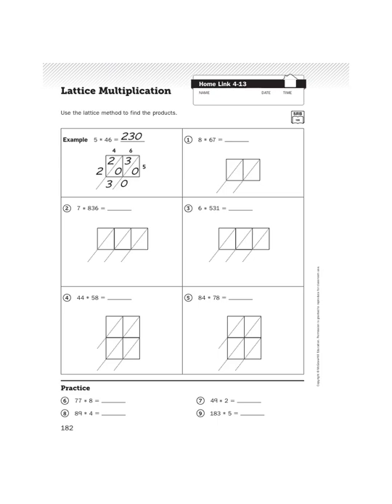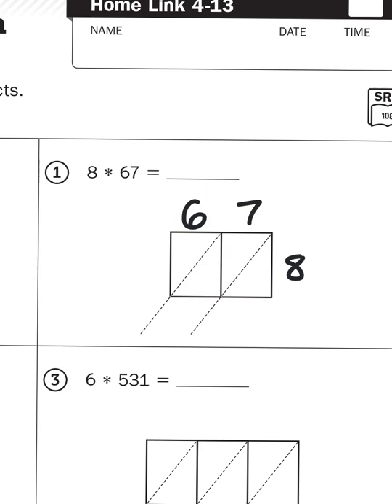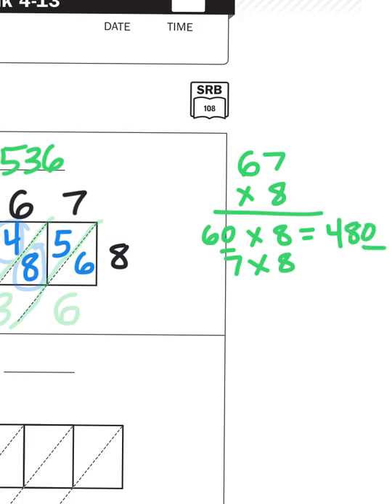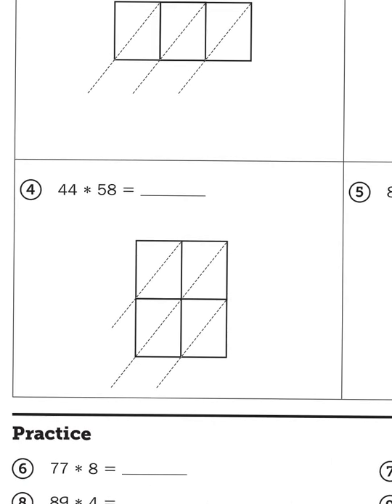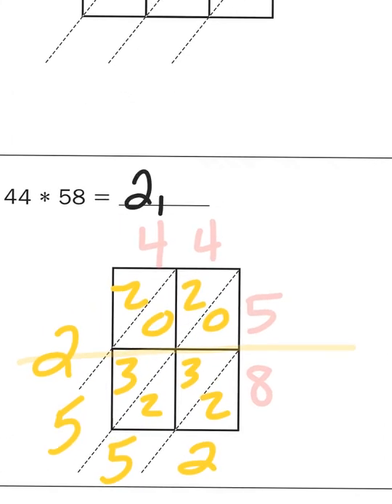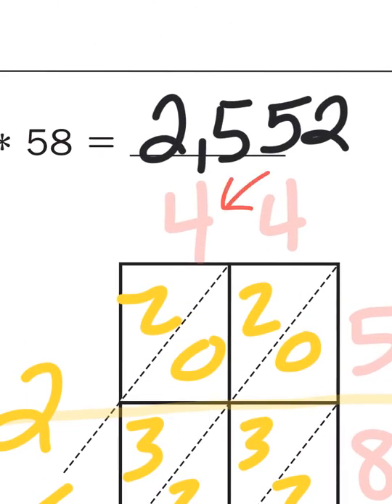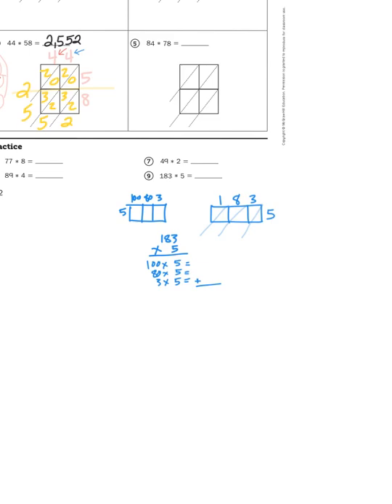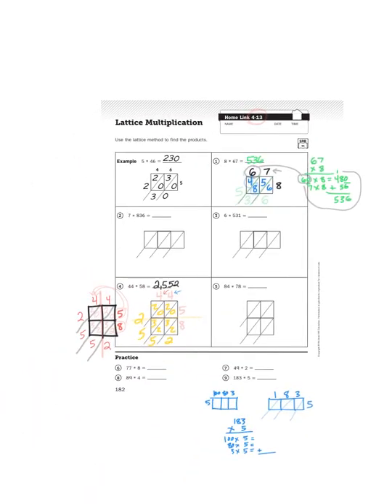Everyday Math, 4th Grade, Home Links 4.13 "Lattice Multiplication," page 123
On page 123 in your Home Links, we will learn the 1-2-3 3rd of 1-2-3 three strategies to approach multidigit multiplication: lattice. Really, it's as easy as... well, 1-2-3.